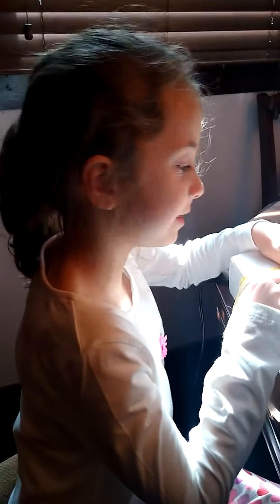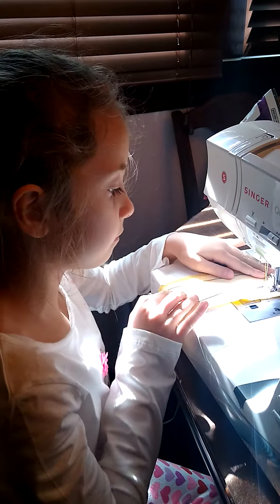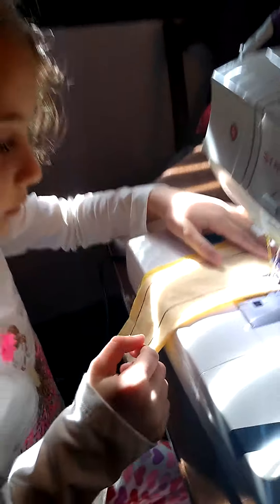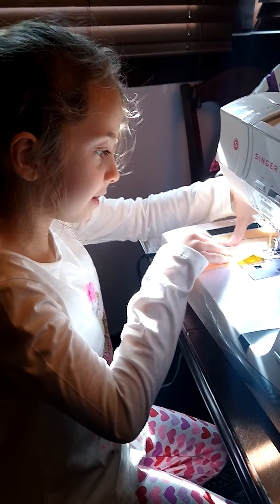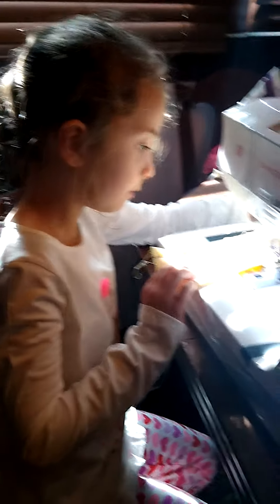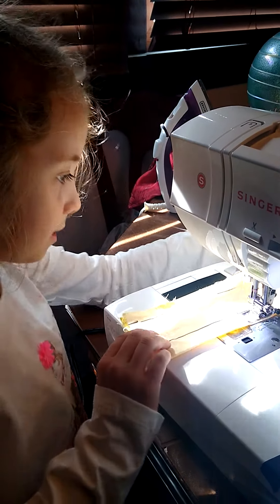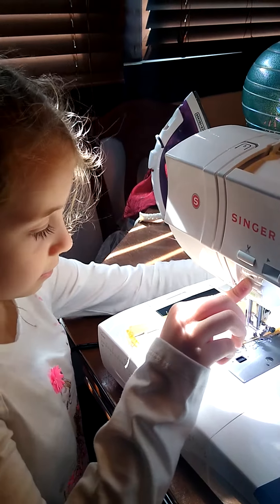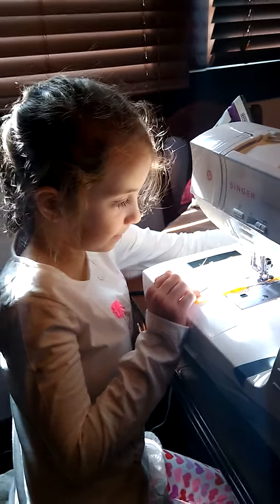Hope's first time sewing